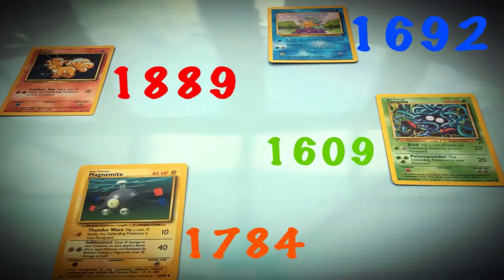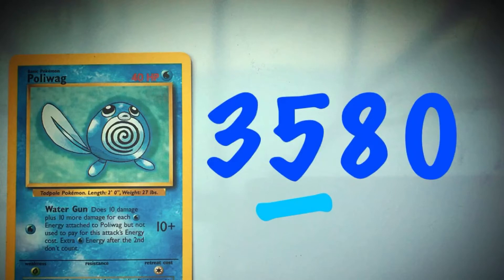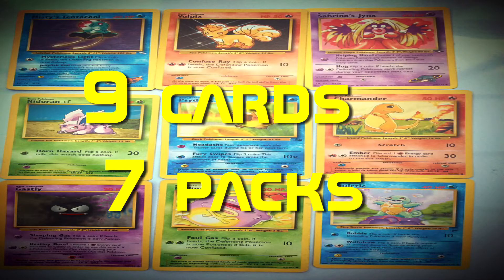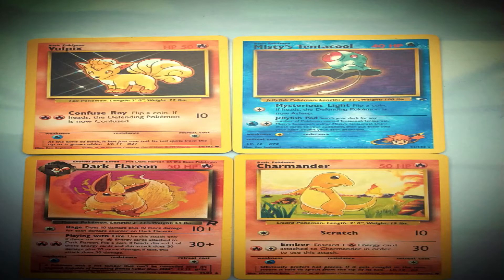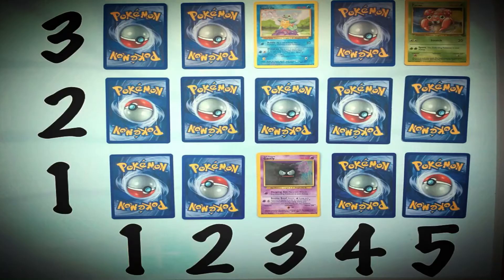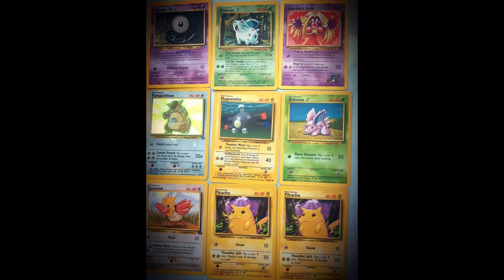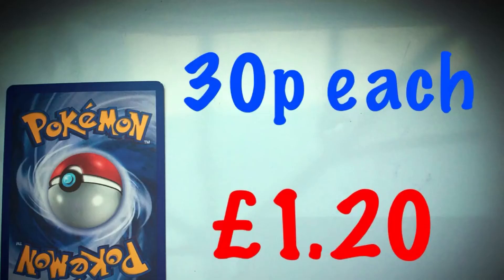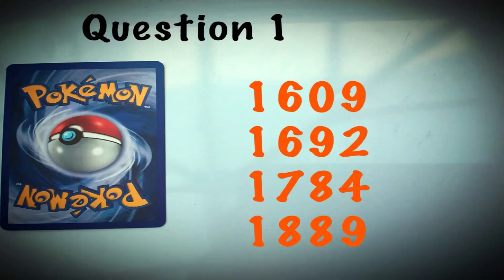Pokemon Maths Quiz | Pokemon base set cards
Think you know your Pokemon?
Think you know your maths?
Well now is the time to check your knowledge in this Pokemon Maths Quiz!

Post your scores in the comments section below!

The Quiz question have been taken from the Year 4 Maths Curriculum.

Follow on Twitter - @MrBletcher